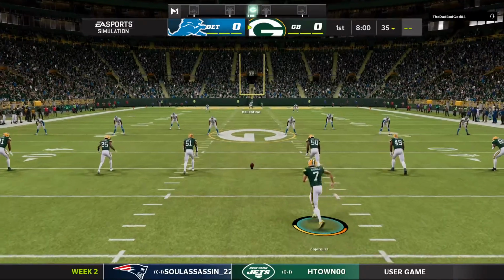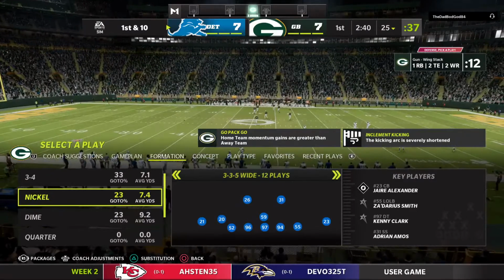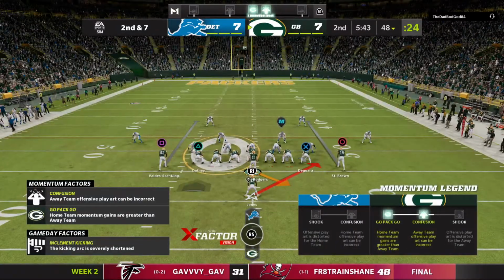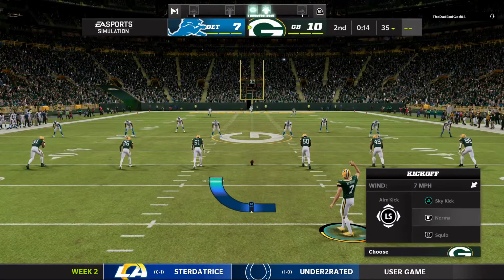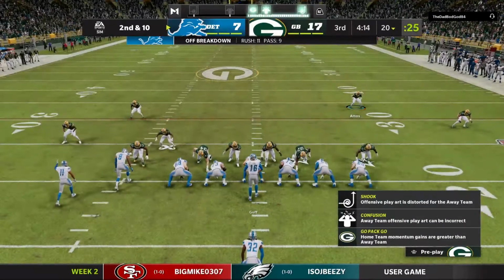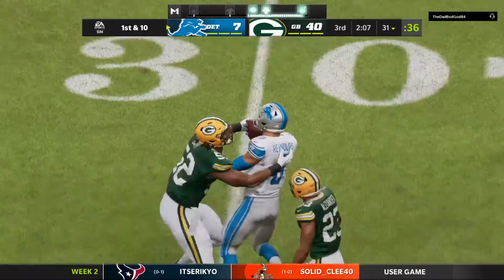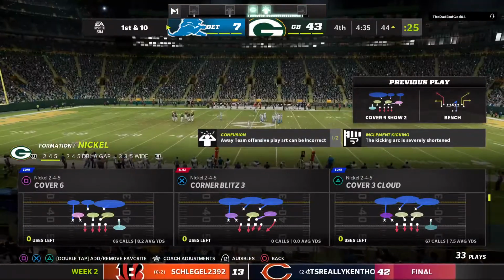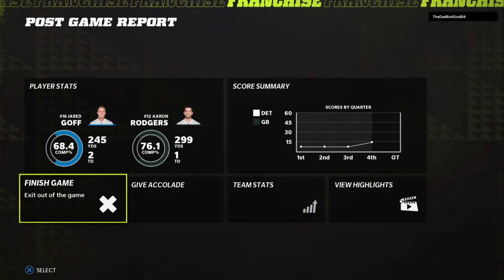Packers vs Lions